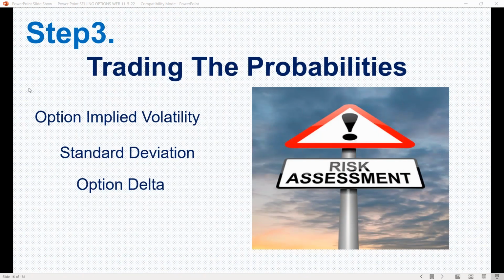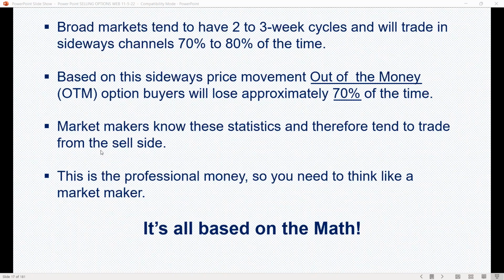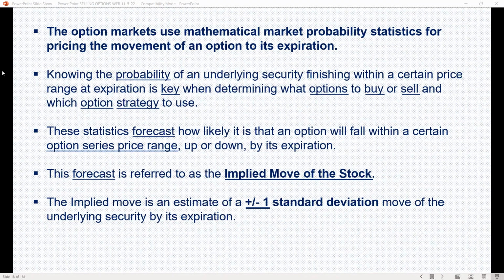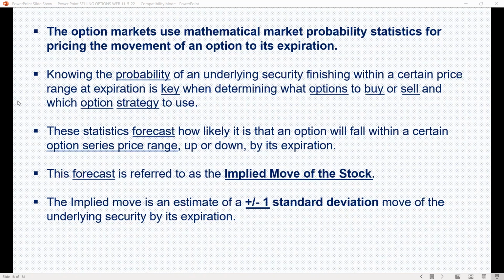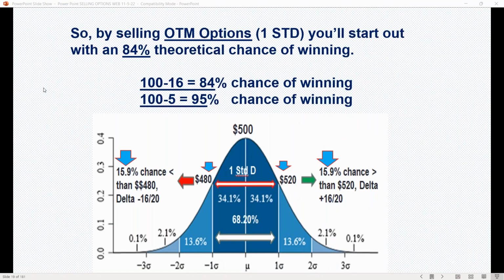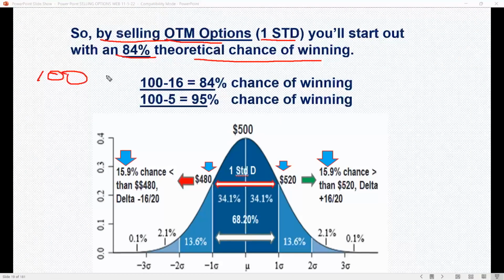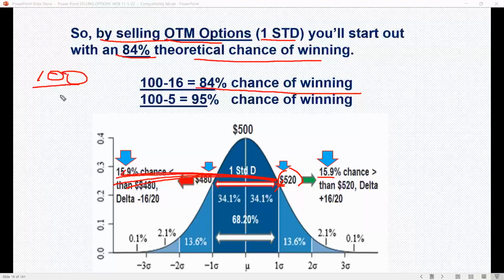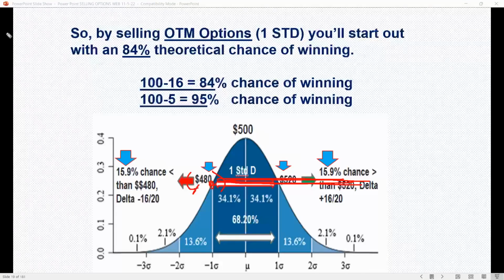What's a Probability Trade?